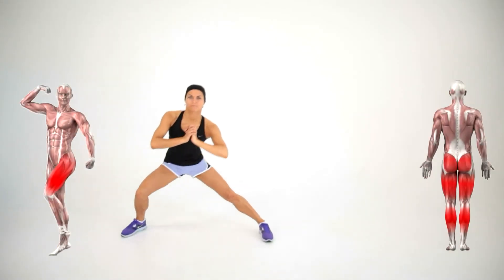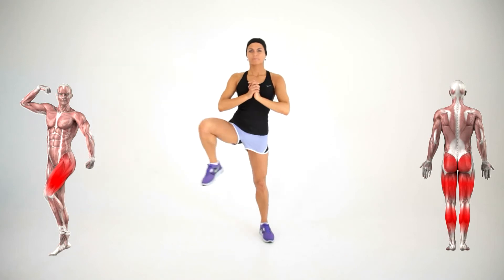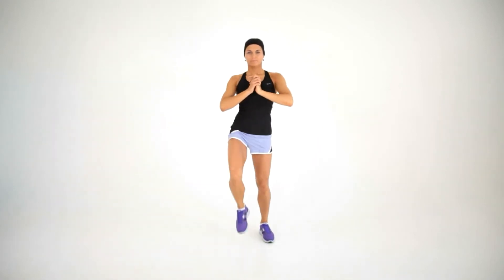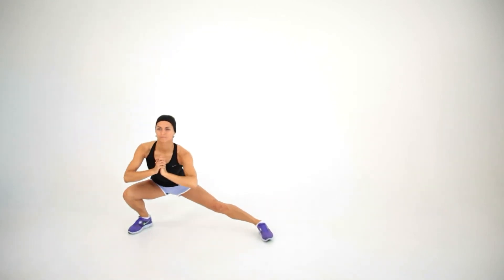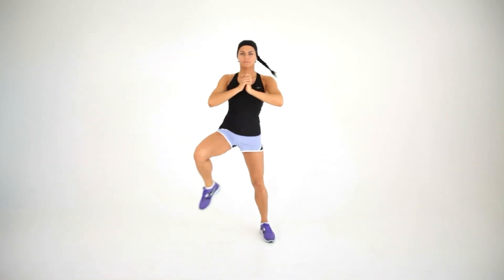Sumo Squats - Leg Exercises - Butt Exercise - Lower Body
Keep your back straight. Squat, wide open your legs with toes pointing out. Do 5 squats with both sides.